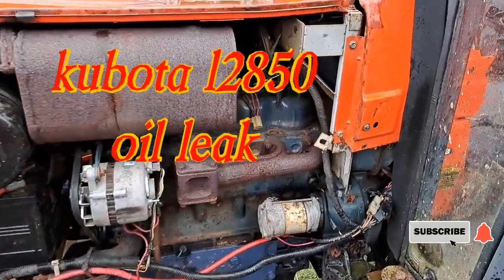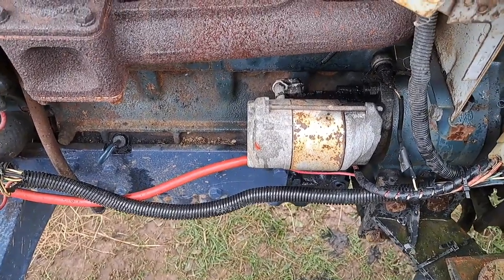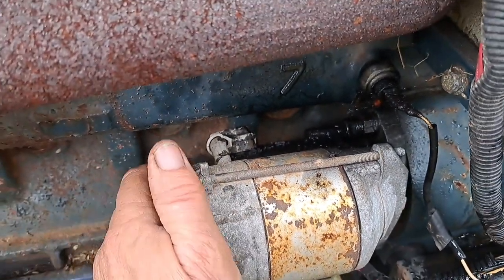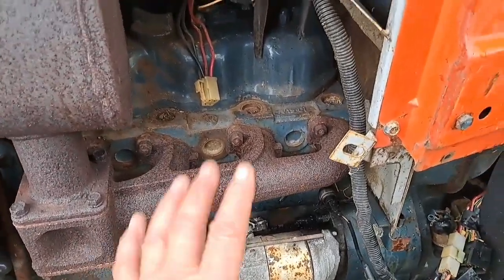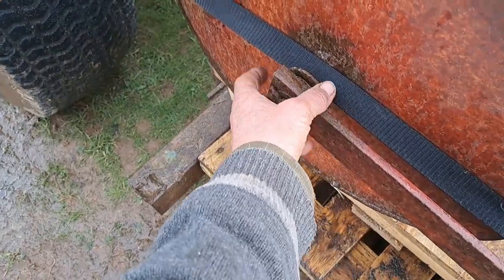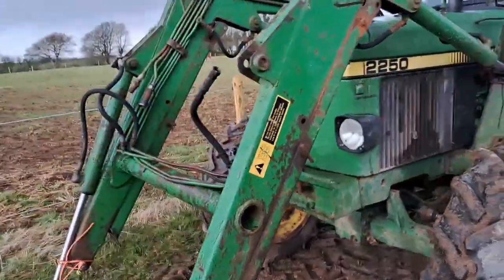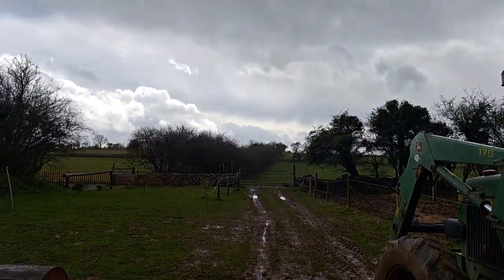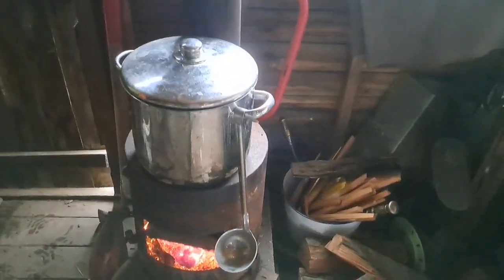Two tractors down,John deere and the kubota l2850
Having one tractor down is OK, two tractors, it's not. also got a roller given.
waiting for parts , to top it off, storms heal stones, high winds .